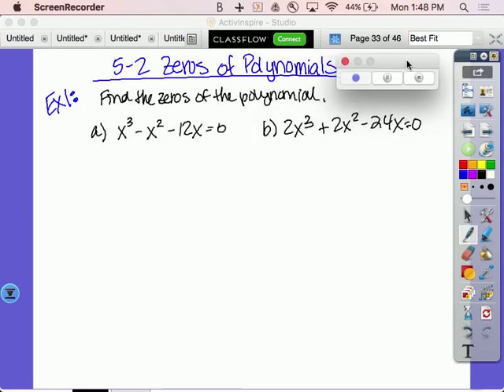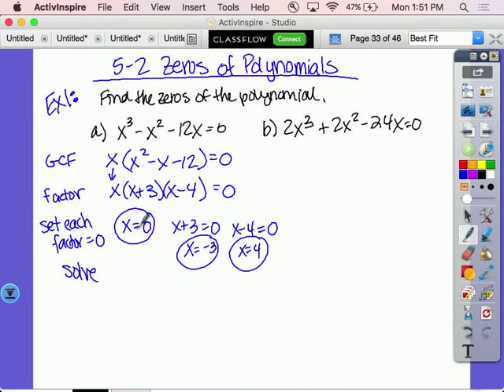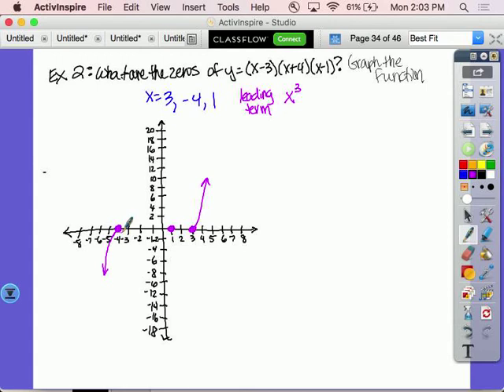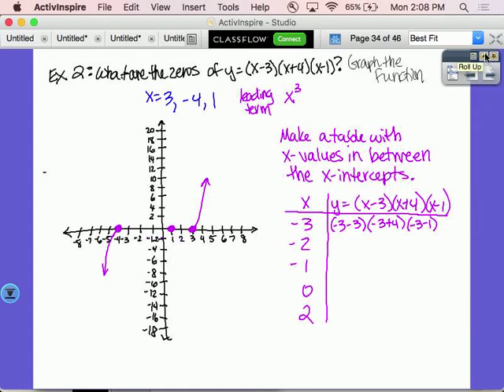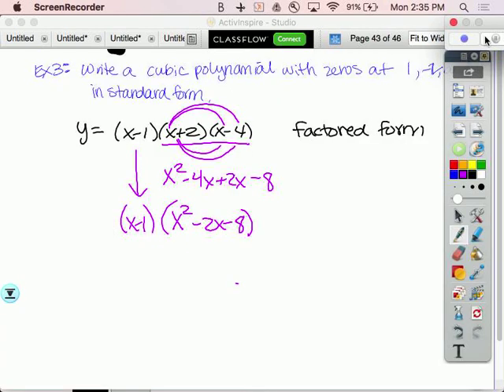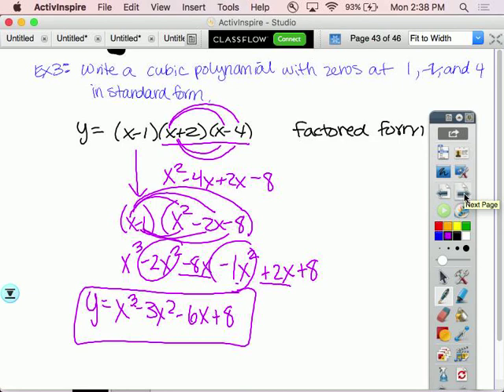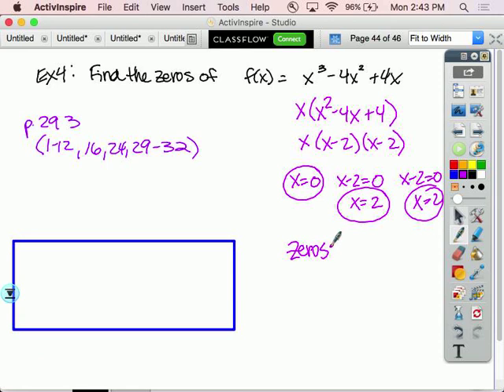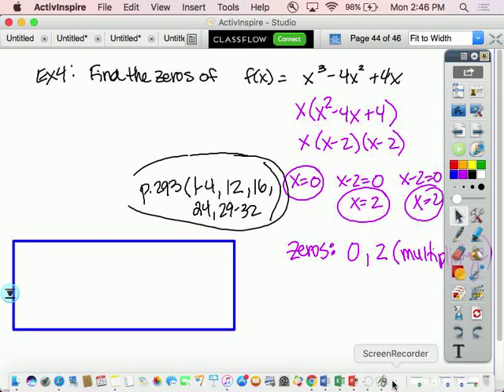5 2 Zeros of Polynomials